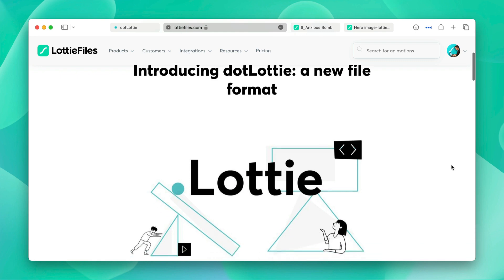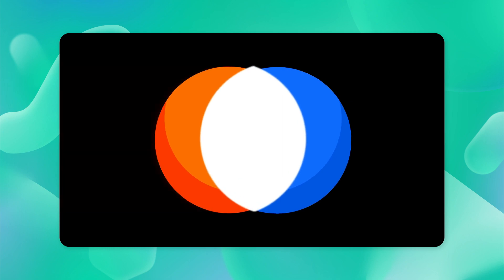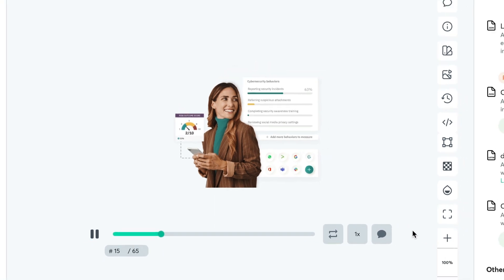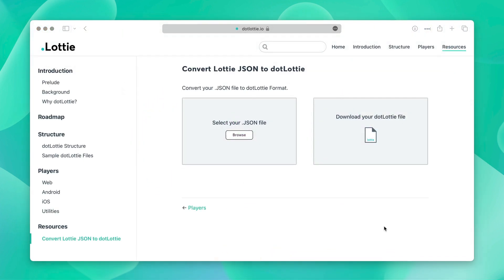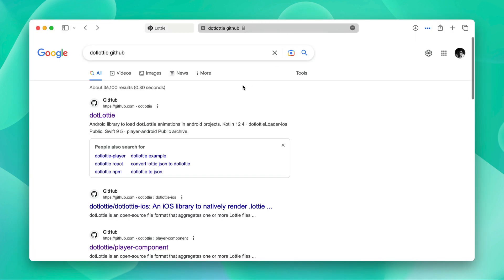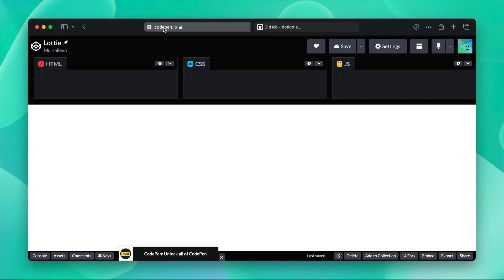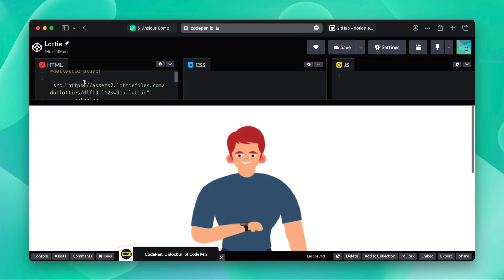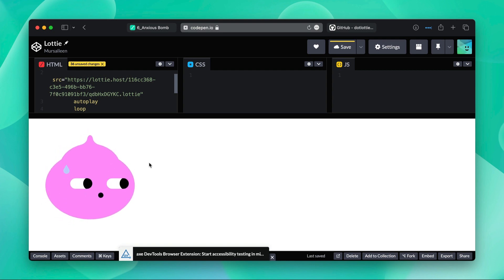What is dotLottie? Everything you need to know about this Lottie file format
Lottie is an amazing small file size and high-quality animation format that reads flawlessly on various platforms. With dotLottie, you can bundle one or more Lottie files and their related resources into a single file for easy and efficient distribution!

Timestamps:
00:00 Introduction to dotLottie
00:24 What is dotLottie
00:57 Benefits of using dotLottie
01:32 Convert Lottie JSON to dotLottie via LottieFiles
01:47 Convert Lottie JSON to dotLottie via dotlottie.io
02:06 Download animation as a dotLottie via the LottieFiles platform
02:24 Implement dotLottie on CodePen